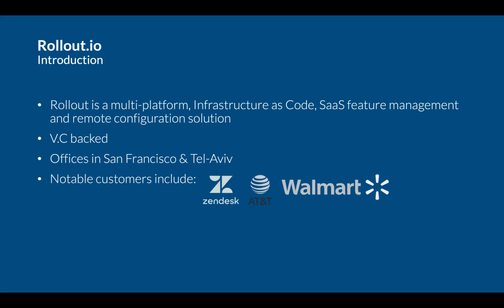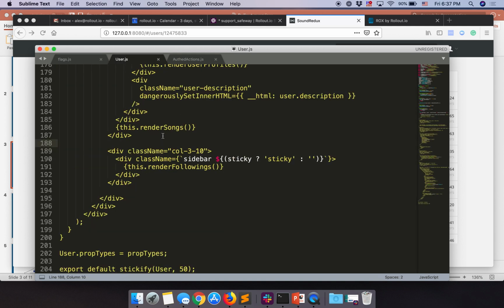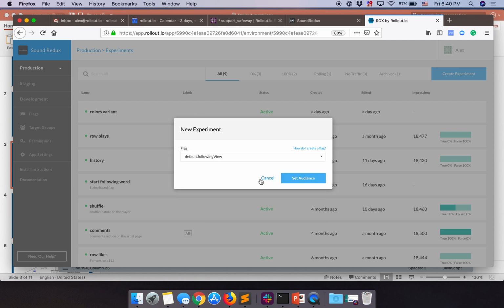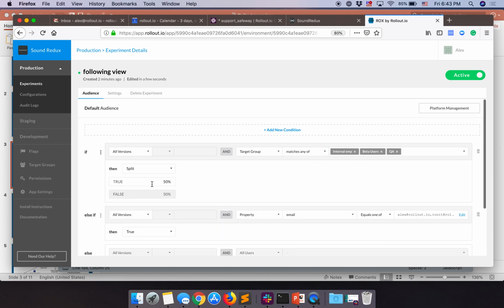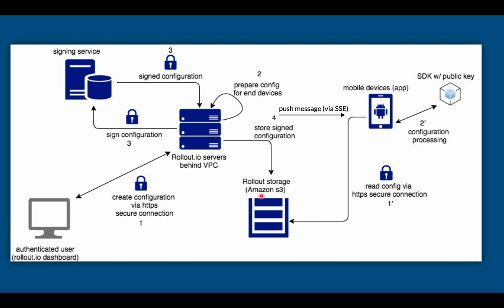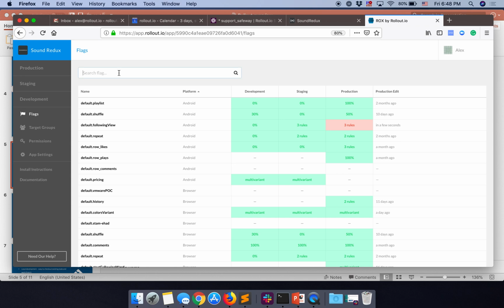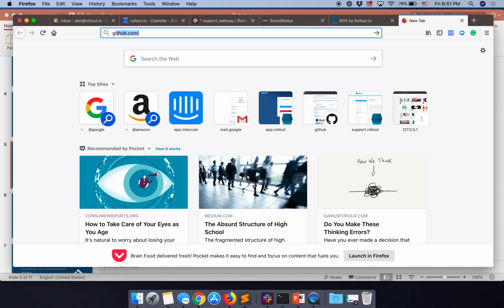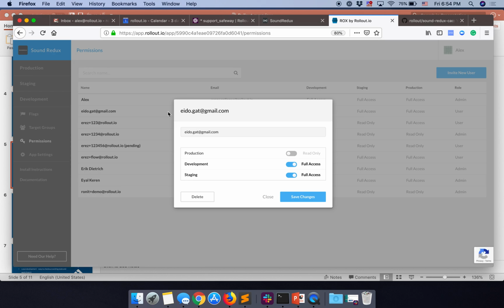CloudBees Rollout Demo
With CloudBees acquisition of Rollout in June 2019, we wanted to introduce you to Rollout and show you how it can be used. Learn about the different features available with Rollout and how they can be implemented with this demo.